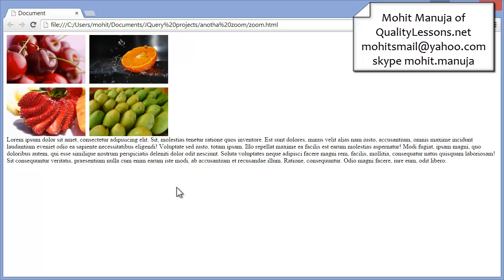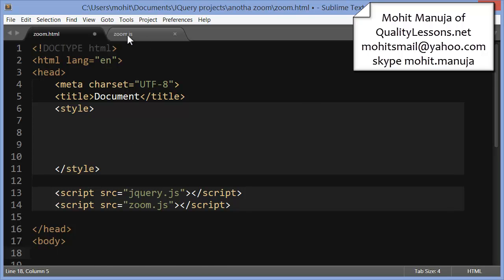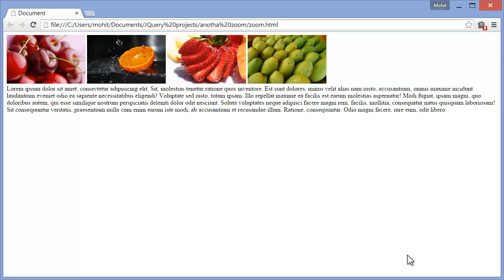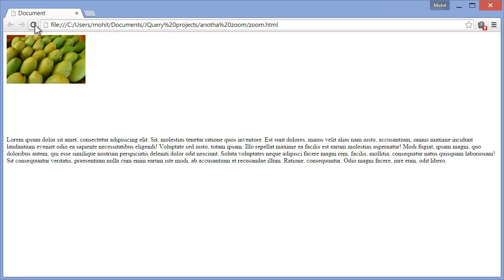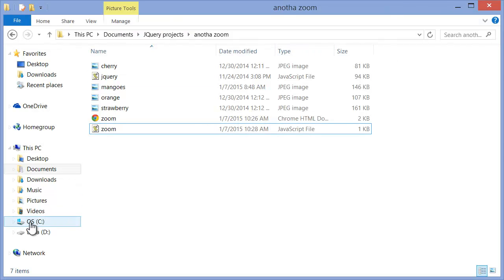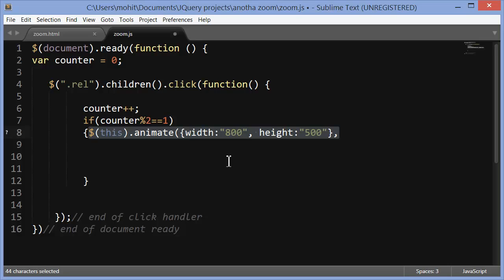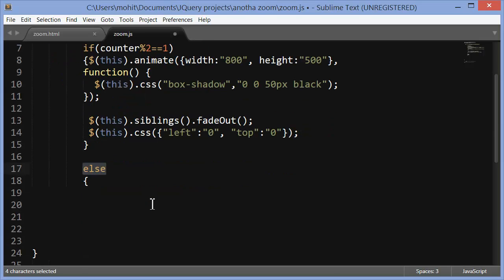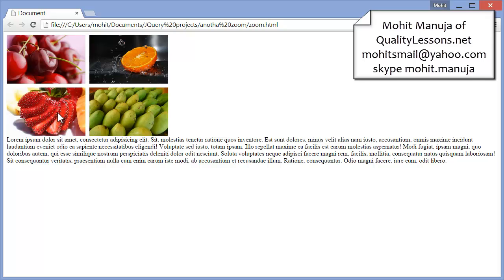The Smart JQuery Gallery/ zoom( no plug-in )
4 absolute images  have been wrapped in a relative wrapper.
I have used  the css and animate method a lot while
writing the js file
 a handful of if conditionals were used as well